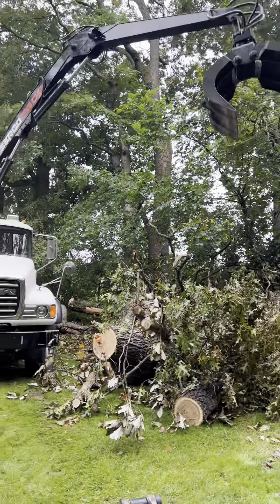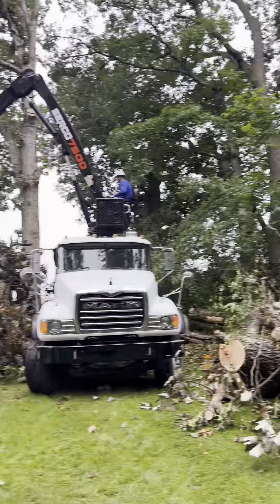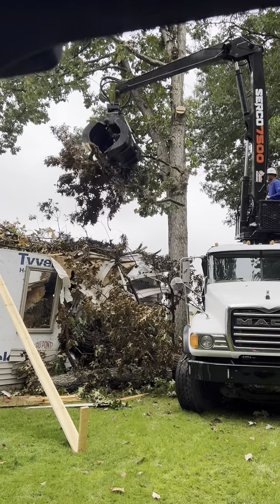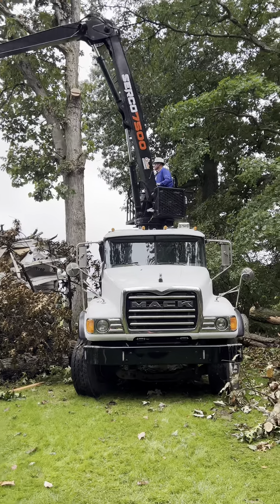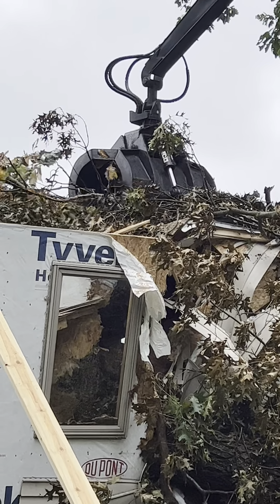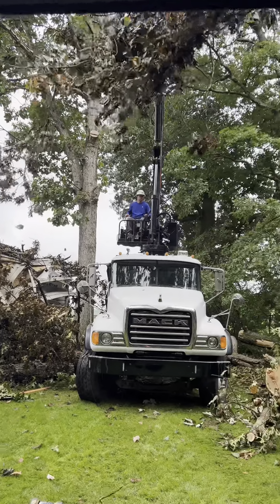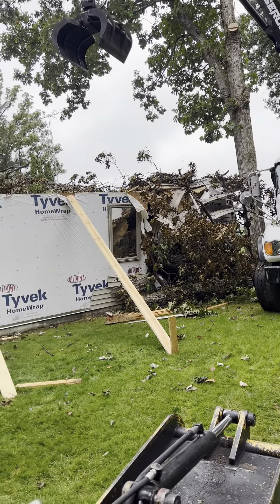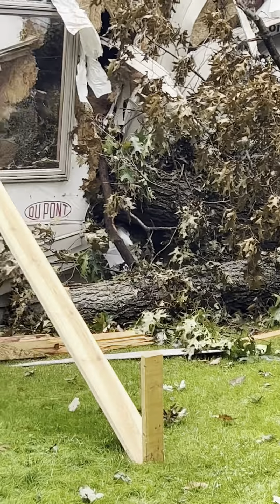Effortless Storm Clean Up & Tree Removal Using A Serco Grapple Loader!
Tree work remains an essential daily task! Kaleb Edmonson and the team tackled another storm job with ease 💪 The Serco 7500 & Waste Collection Grapple made it seem effortless, all with excellent commentary! 👏